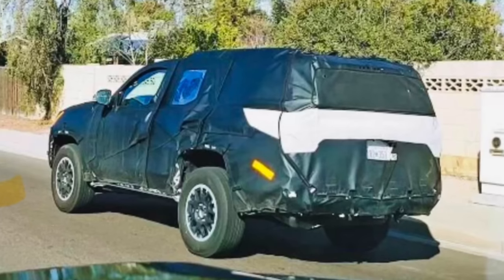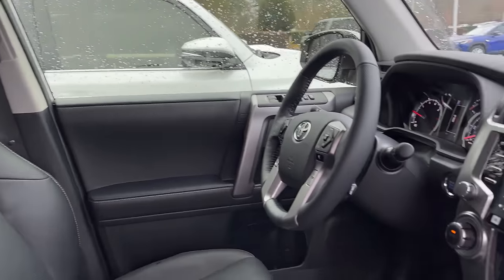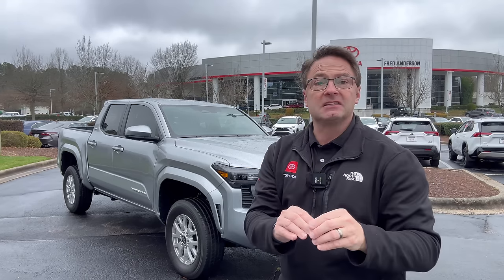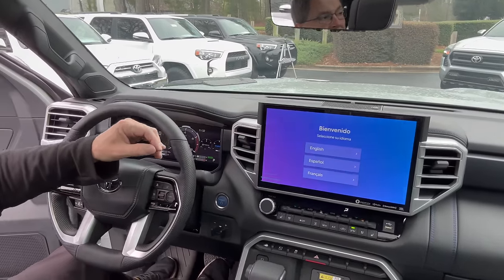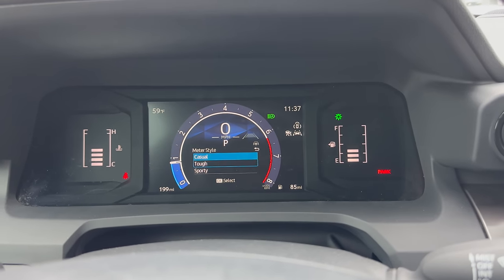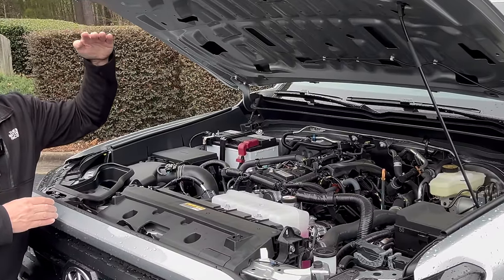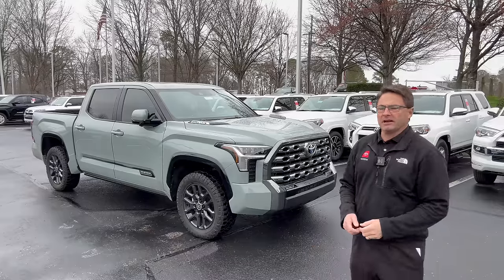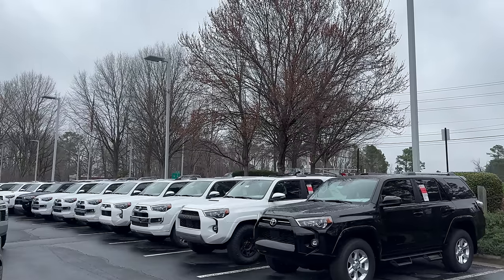What to Expect - 2025 Toyota 4Runner: Next-gen features, engines, more!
Next-gen 2025 4Runner is coming. See what features, technology, safety, powertrains, styling, interior, etc to expect.